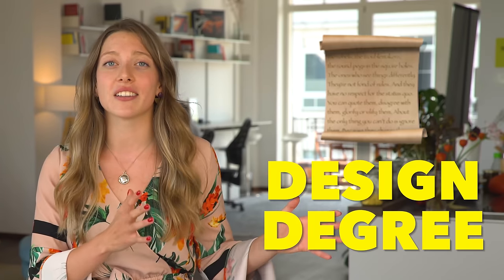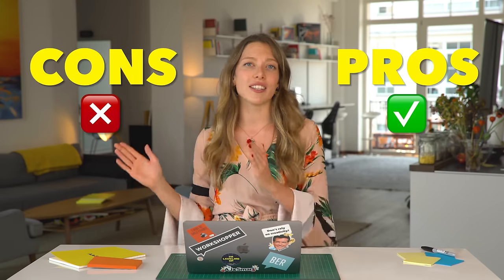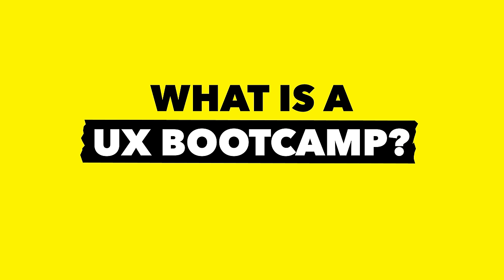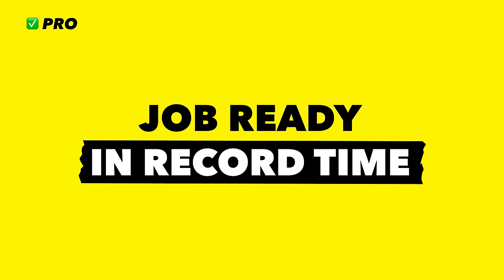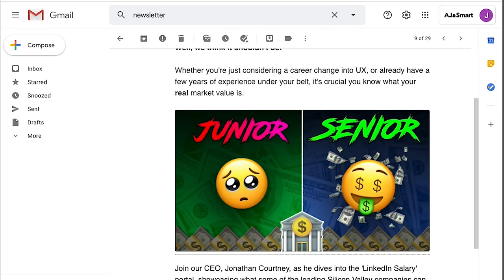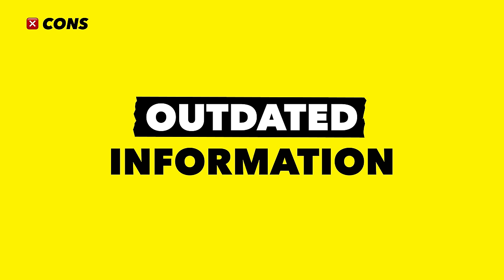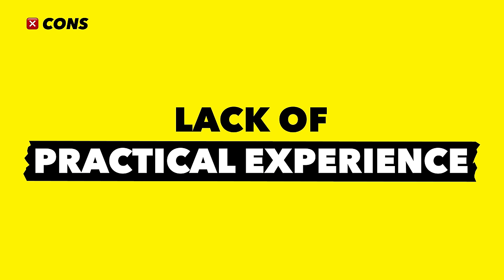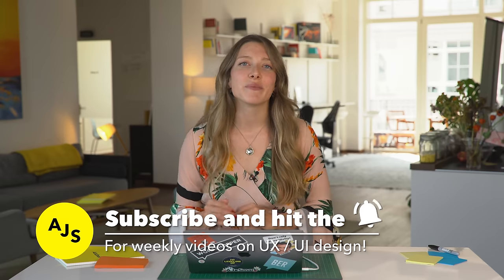UX Design Bootcamp vs Design Degree! Which One Should You Choose?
UX Bootcamp vs Design Degree? Which one is the BEST option for an aspiring UX Designer? It’s a tricky question, and there is a lot of conflicting information out there, so how can you make an informed decision? By watching our video, of course!

In this video we’ll guide you through the PROS and CONS of each option and give you solid advice on how to find the option that’s the right one for YOU.

🤔How did you learn UX Design? Which of these two options would you recommend? 🌎

If you want to stay ahead of the UX game, level up your career, and be in the know on the nerdiest, ‘techiest’ things, sign up for our FREE newsletter here:  👇